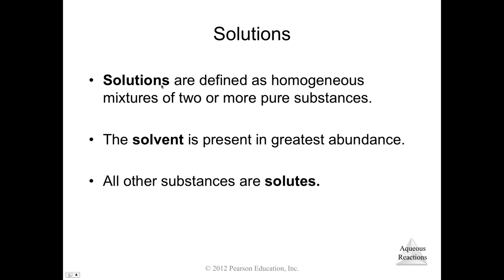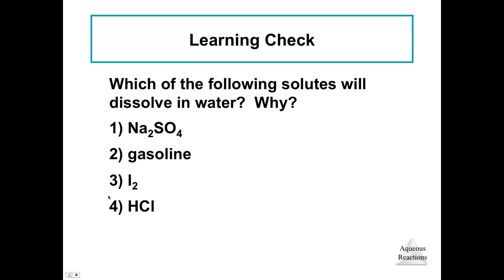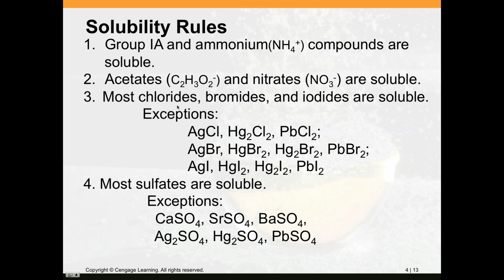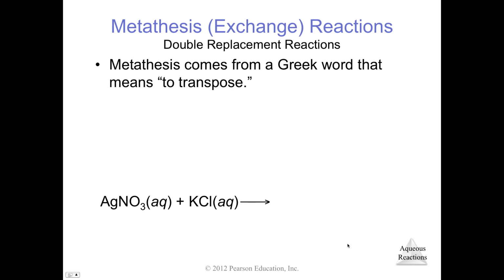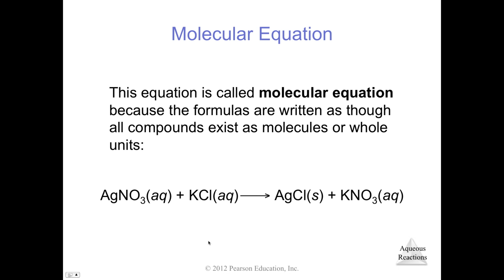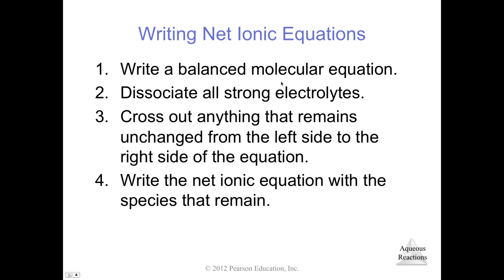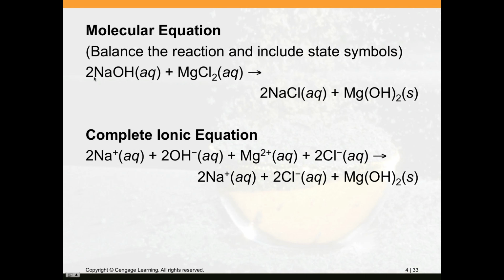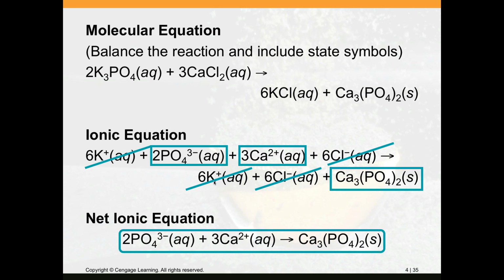Precipitation Reactions-Net Ionic Equation